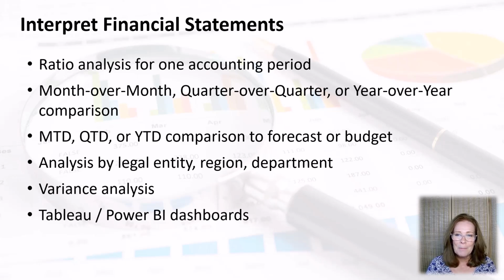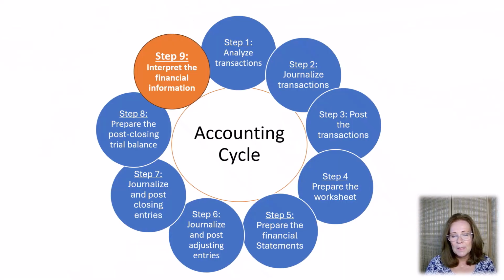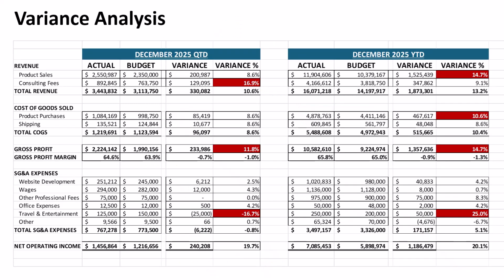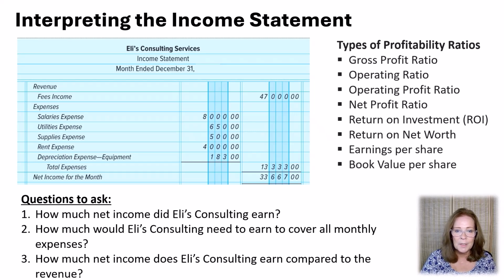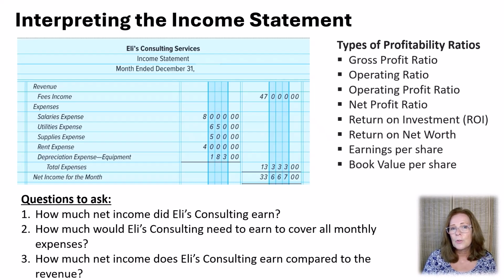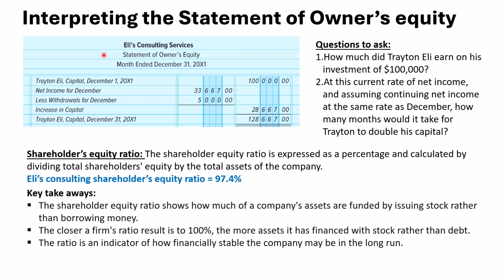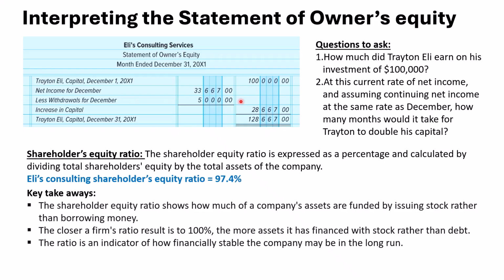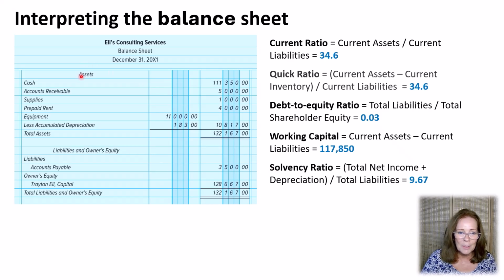How accountants analyze and interpret financial statement information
Chapter 6, Haddock "College Accounting": Accountants interpret financial statements to understand the company's performance. Frequently, financial statement ratios are used to compare the financial results year-over-year and quarter-over-quarter. In addition, publicly traded companies assess how the company performs compared to competitors. Financial statement analysis allows accountants and other stakeholders to make informed decisions based on the financial health and performance of the company.
This lecture video provides insight into the process of interpreting financial statements, including the importance of standard metrics and ratios, as well as industry-specific metrics, in evaluating a company's performance. It also highlights the significance of comparing current financial statements to prior periods and budgets to assess changes and variances. This lecture video supplements your readings in our textbook and, in your homework and unit exams, you will be asked to interpret financial statements. In addition, our discussion topics in this class focus on financial statement ratios and analysis.
Ask yourself:
Do you understand the importance of interpreting financial statements for different stakeholders?
Can you identify some common metrics and ratios used to evaluate a company's financial performance?